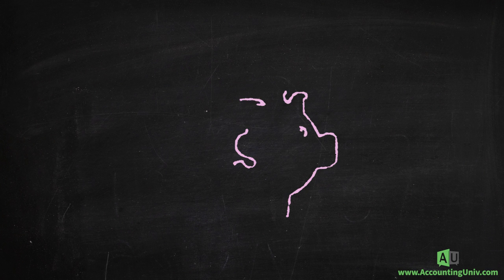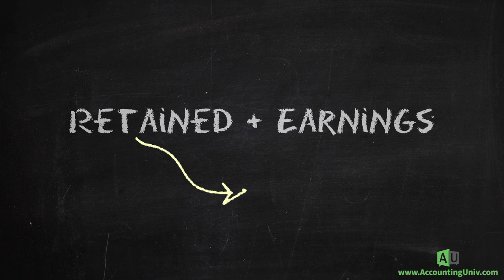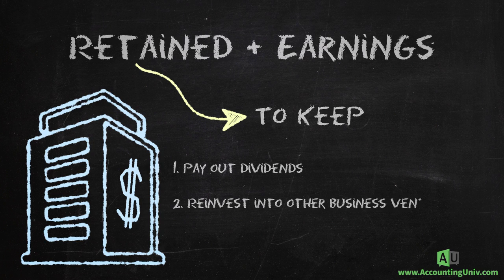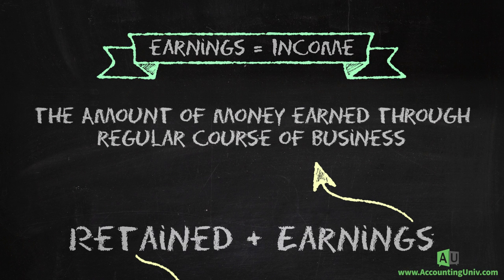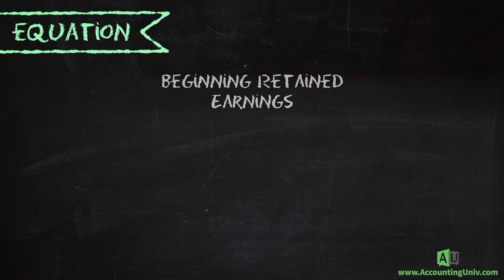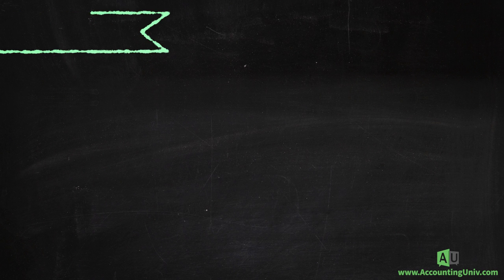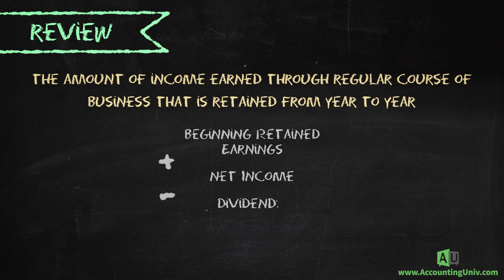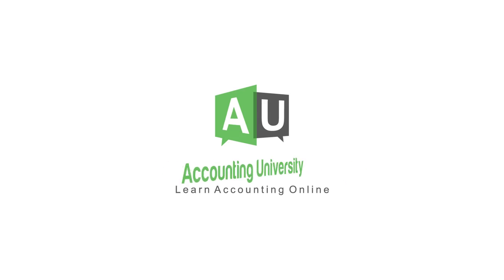How To Calculate Retained Earnings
How to Calculate Retained Earnings?  Accounting University will show you basics of accounting through beautifully designed educational videos. Who says Accounting has to be boring?

Well corporations have savings account too. Only it is called Retained Earnings.

Let’s analyze these two words:

Retained + Earnings

Retained means “to keep”. Corporations retain their earnings from year to year to be used for different purposes.

What is Retained Earnings used for?

To pay out Dividends
Reinvest Earnings into other Business Ventures
Finance other areas of their Operations

Earnings is the amount of money earned through the regular course of business after all expenses are deducted.

Where is Retained Earnings Reported?

Retained Earnings is reported in the Stockholders Equity Section on the Balance Sheet.

So, How do we calculate Retained Earnings?

Here is the Equation:

Beginning Retained Earnings

Net Income
Dividends

= Ending Retained Earnings

The Ending Retained Earnings is the Value that is Reported on the Balance Sheet.

Now let’s Review:

What is Retained Earnings?

It is the amount of income earned through regular course of business that is retained from year to year.

Beginning Retained Earnings

Net Income
Dividends

= Ending Retained Earnings